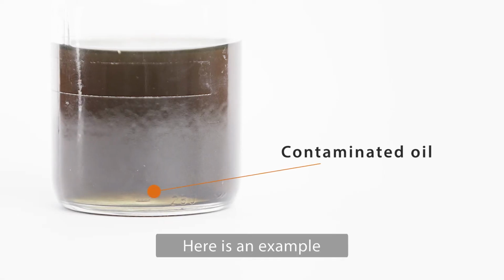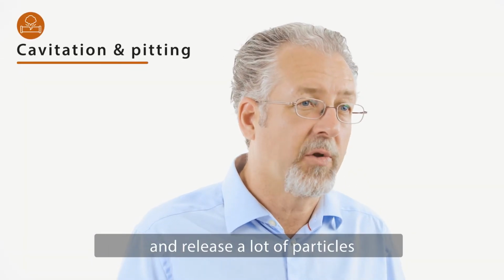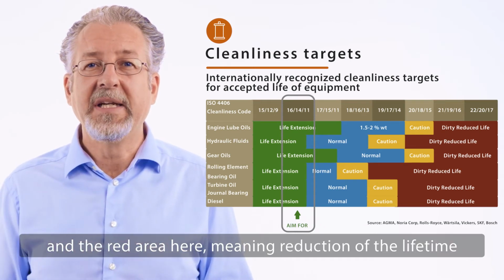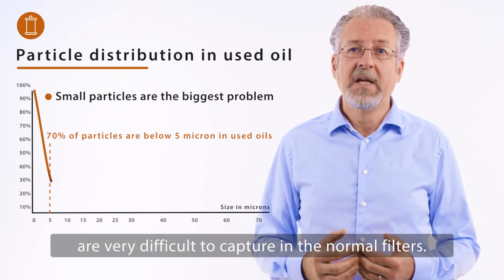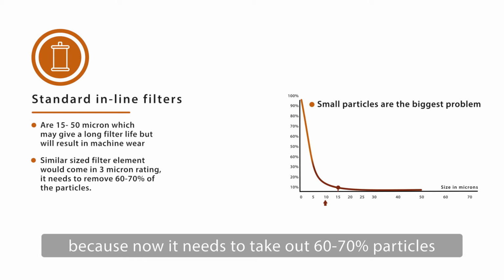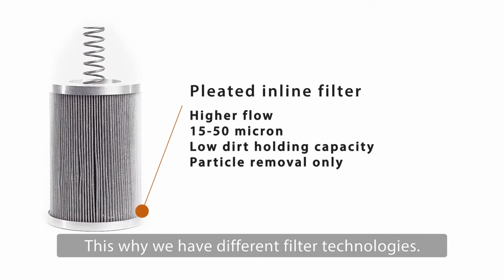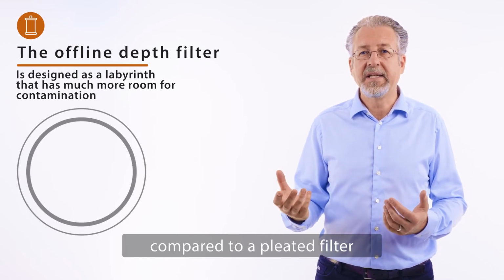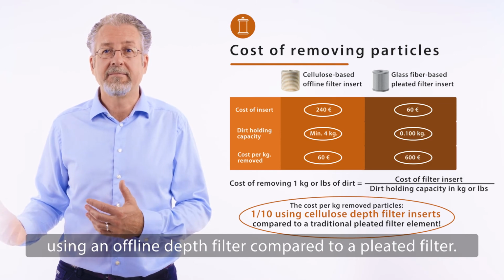CJC Expert Talk, Oil Maintenance in Mining & Aggregates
You will be introduced to how to reduce expensive machine breakdowns in mining and aggregate operations due to contaminated oil, to different oil contamination types and to different oil filtration technologies.
How machine breakdowns can be reduced by 75%, how to decrease downtime with up to 75% and how to reduce spare part consumption by 60% and finally to get a more reliable operation.
You will also be introduced to Reactive, Preventive and Proactive Maintenance and to why the small micron particles are so harmful to the oil. Furthermore, focus on the cost differences between cellulose-based offline filter insert vs. glass fibre-based pleated filter inserts.